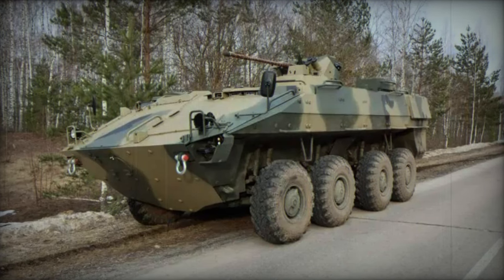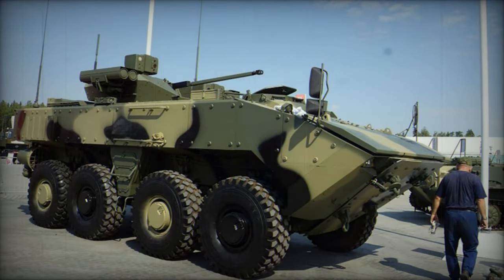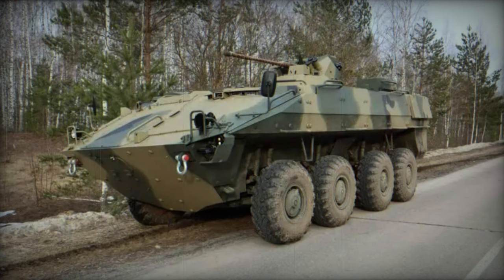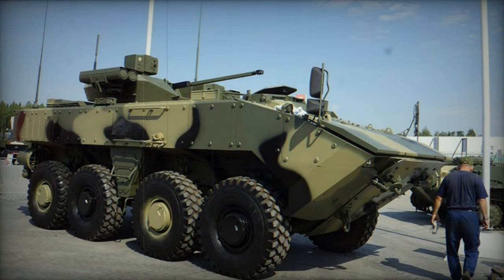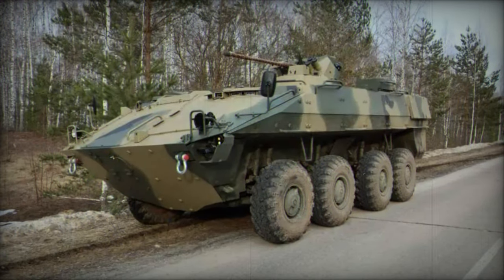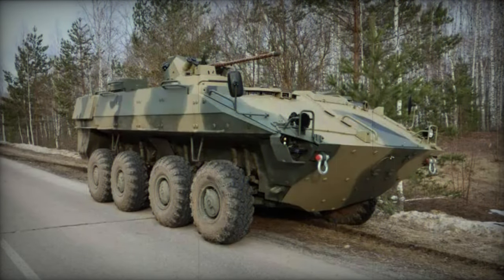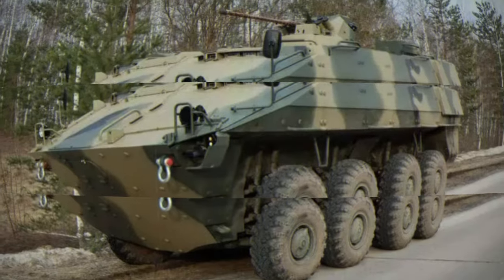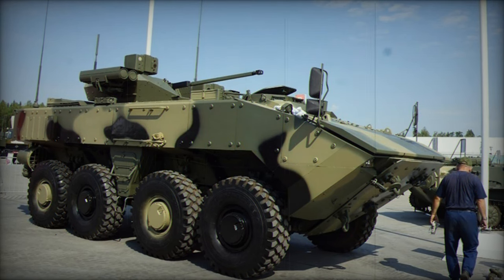Russian redesigned BTR 22 8x8 APC spotted in secret tests